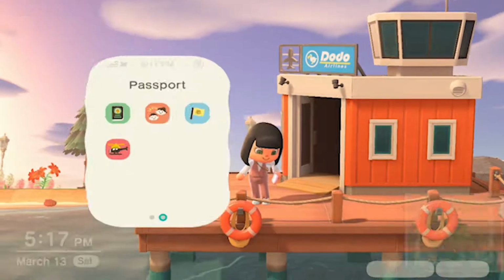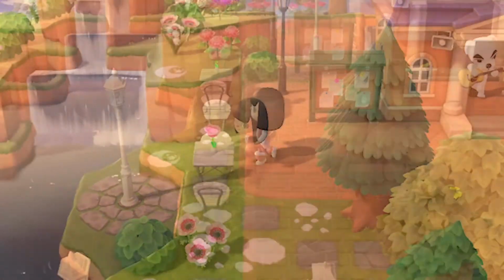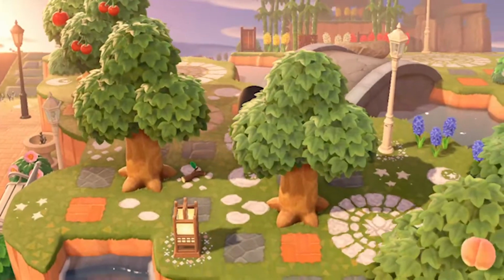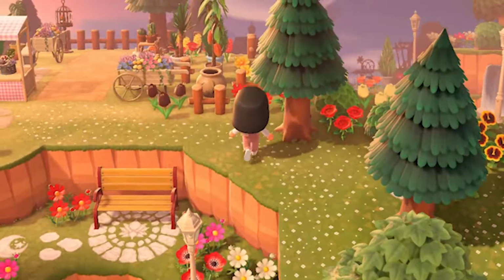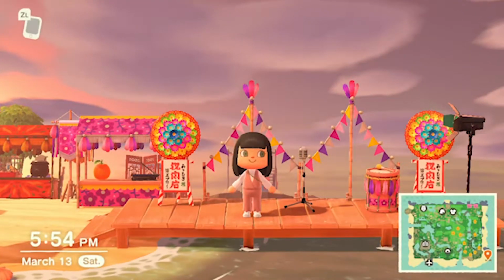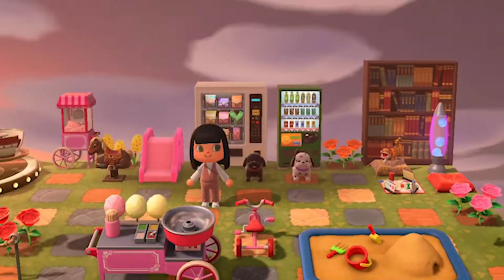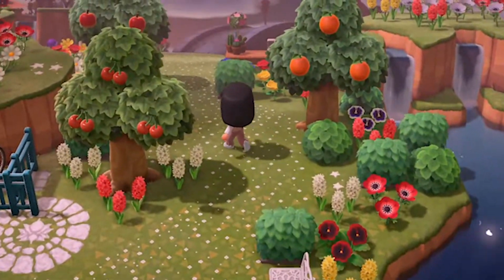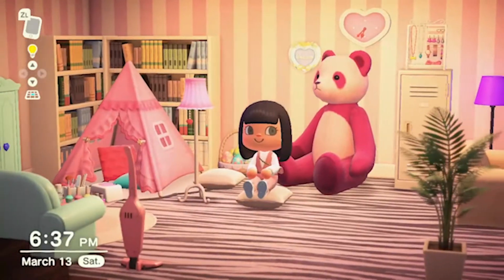my whimsical-ish animal crossing island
after 500 hours of labor my island is still not complete and i want to re-do it already

watch me give a little tour of my animal crossing island

anti-✨socials✨
Instagram ➭ @pearlmmak

 ♫ music ♫
Balloon (Prod. by Lukrembo)